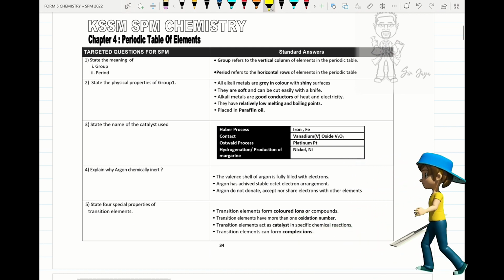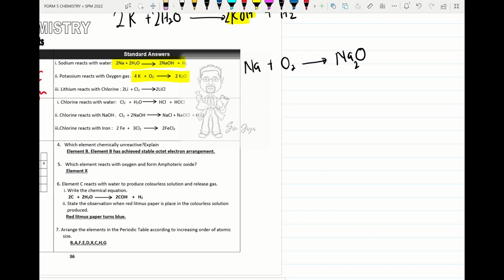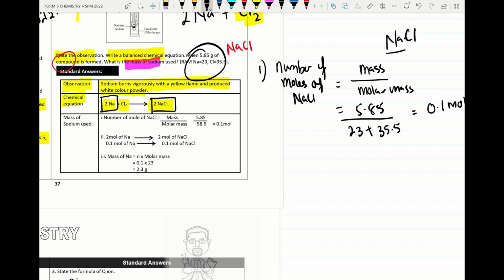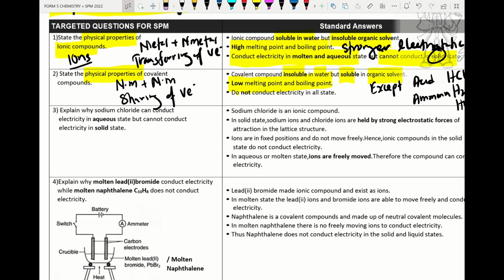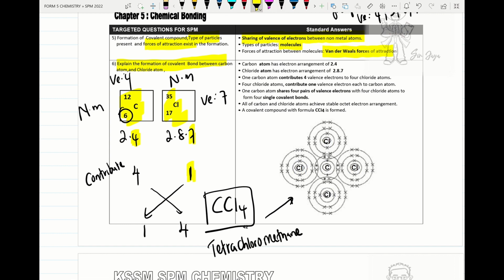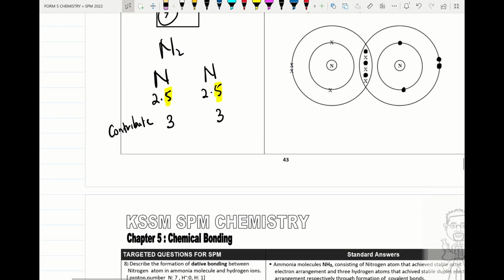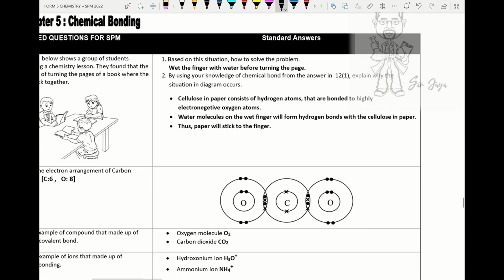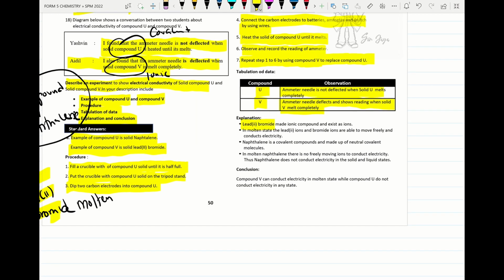KSSM SPM2023 Chemistry Tips- Part 2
SPM2023 Chemistry
SPM2023 Amali kimia
spm chemistry revision
SPM2022Kimia
Soalan ramalan kimia
SPM2022Tips kimia